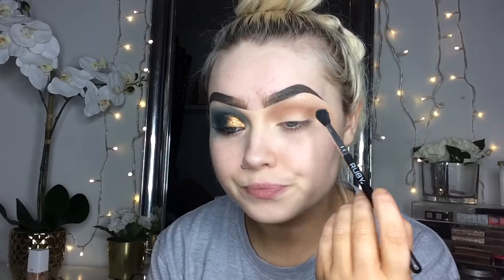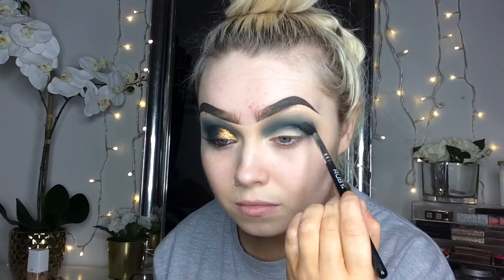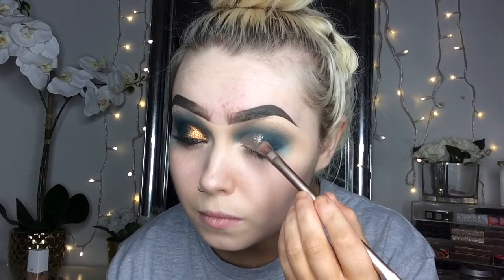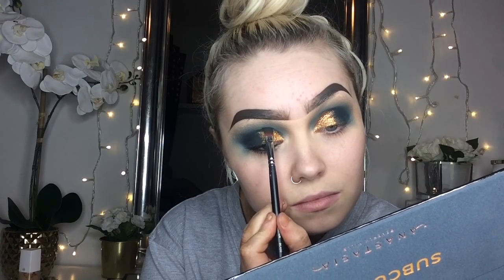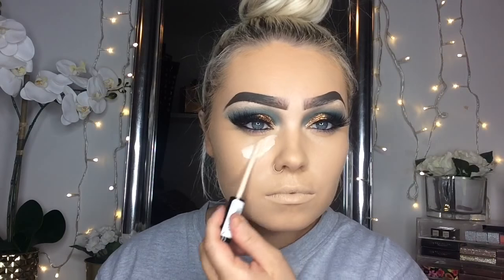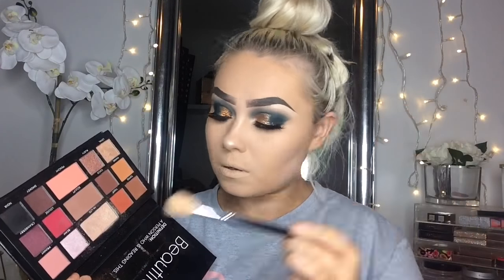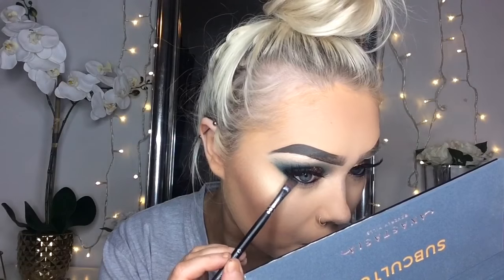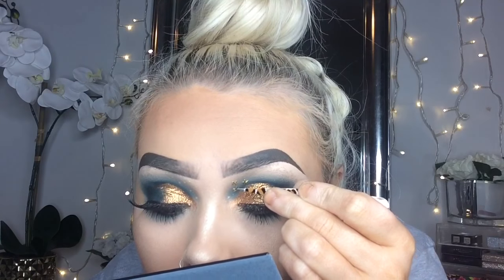GRWM NEW YEARS EVE | MAKEUP TUTORIAL ✨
Video Information 👇🏼💋

Get ready with me NEW YEARS EVE makeup tutorial ✨
Most common makeup looks for new year are usually black, silver & reds but I thought I’d twist it up with Teal green Smokes, with a pop of gold shimmer & stars!! 💫 🌟 ⭐️
As mentioned in the Video this is my last tutorial of 2017!!
Love Always, Emma x

Clothing & Accsessories!!

Makeup & Beauty